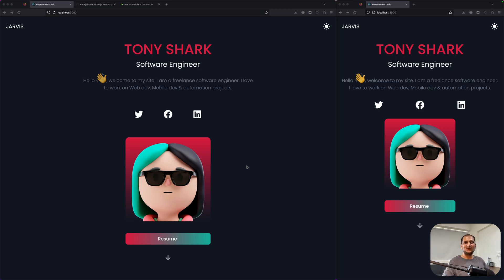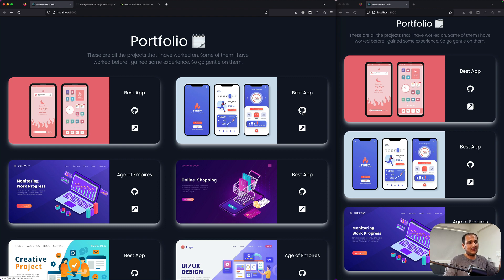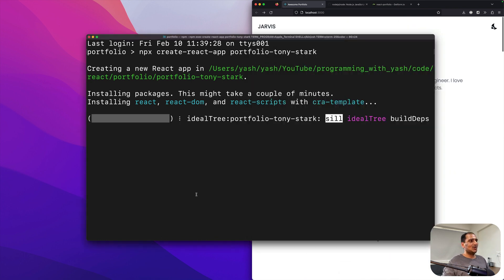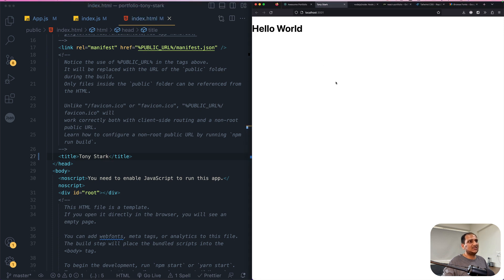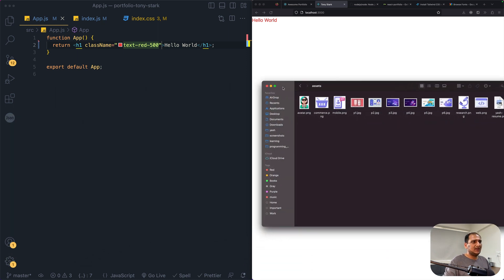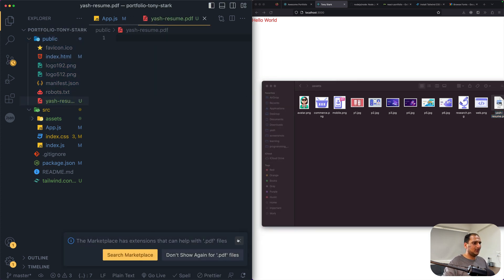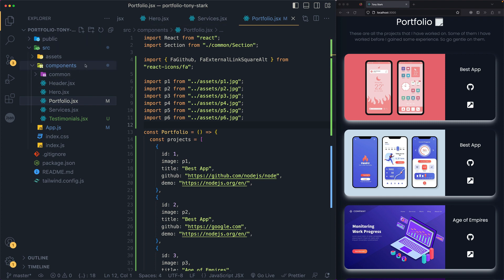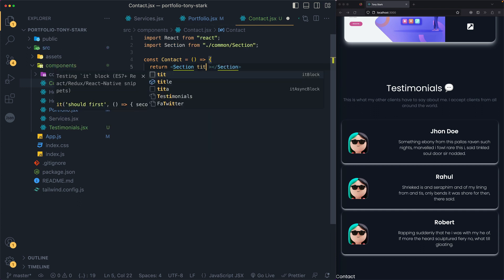React JS Portfolio Website Using Tailwind CSS - Build & Deploy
Changeable theme(Light Dark Mode) personal portfolio website using React and Tailwind CSS.

Tailwind along with React makes it really easy for developing portfolio with great customizability.

Timestamps
00:00:00 Intro
00:04:15 Project Setup
00:13:12 Header
00:19:10 Dark Mode
00:23:28 Hero
00:41:00 Services Section
00:49:08 Portfolio Section
00:57:00 Testimonials Section
01:03:45 Contact Section
01:19:45 Footer